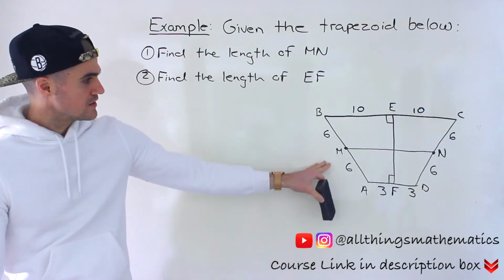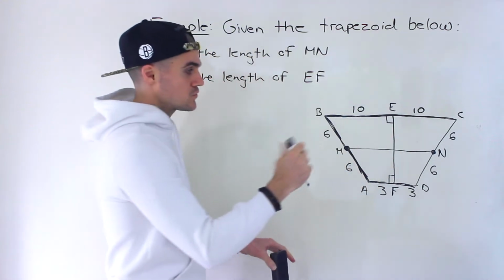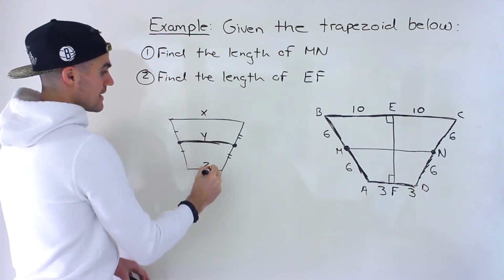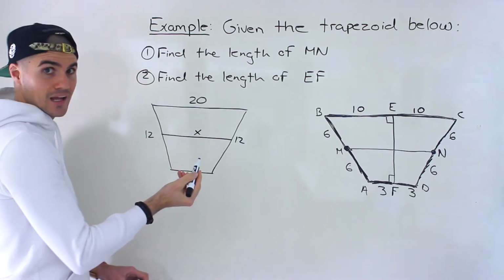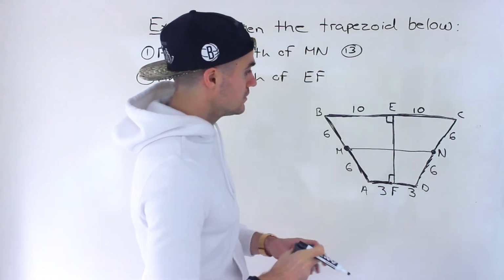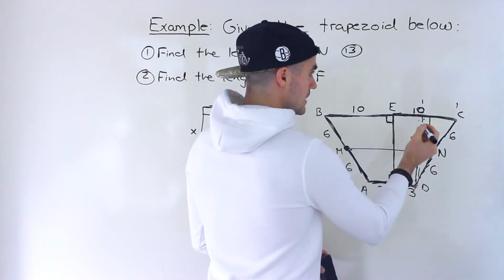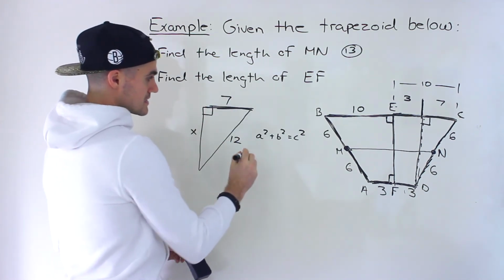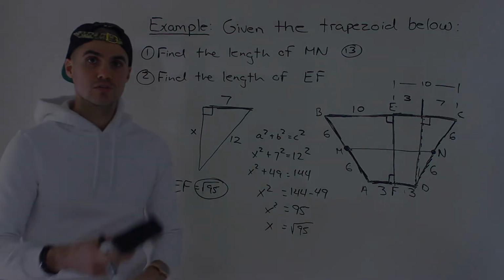Grade 10 Math (MPM2D, Ontario) - Trapezoid Midsegment Theorem Example 3